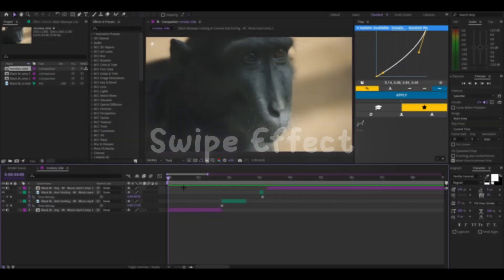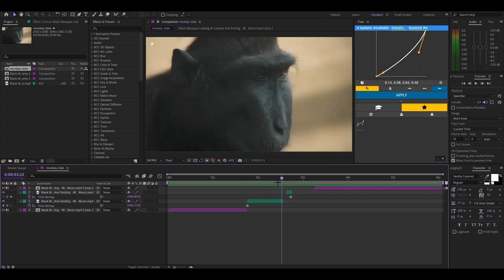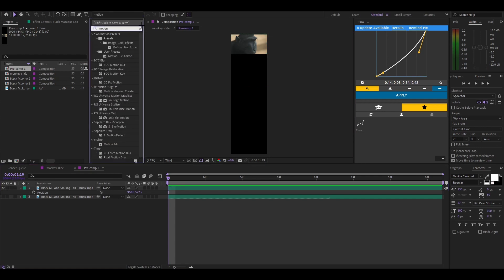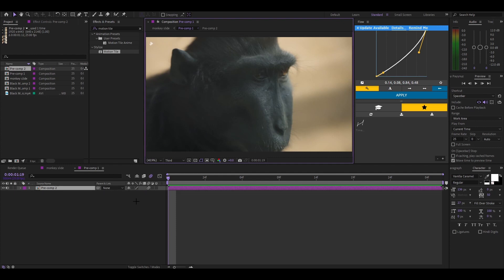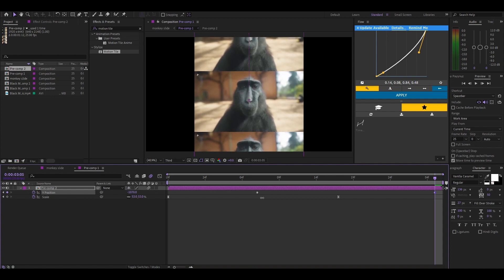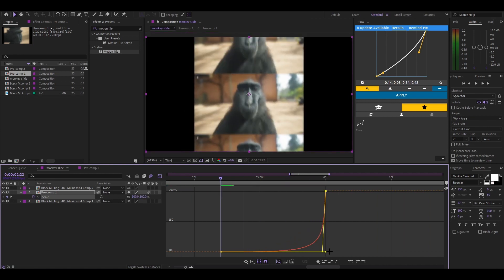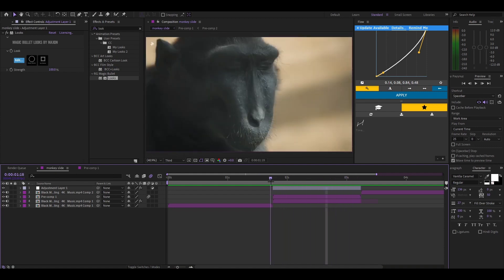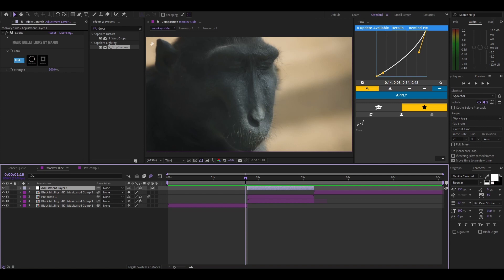Make your OWN Swipe Effect in After Effects | AMV Tutorial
You asked how I did my swipe effect in the monkey edit for a long time. This time I'll show you how 🙏.

If you wanted to know how I did my swipe effect on my monkey edit look no further. In this tutorial I teach you how to make the effect the exact same way I did in the original edit.